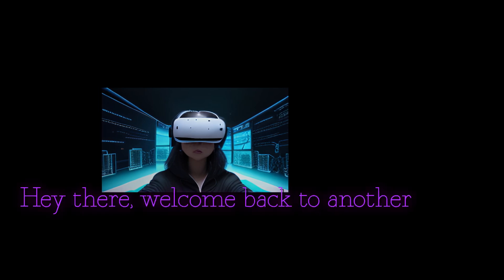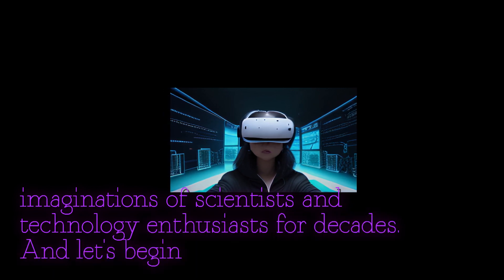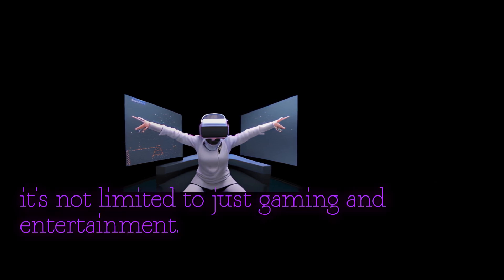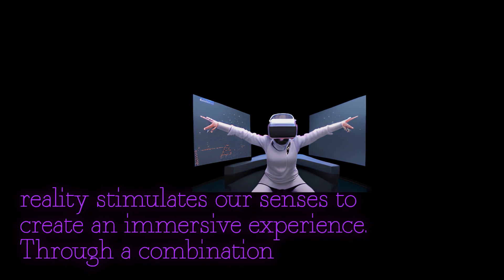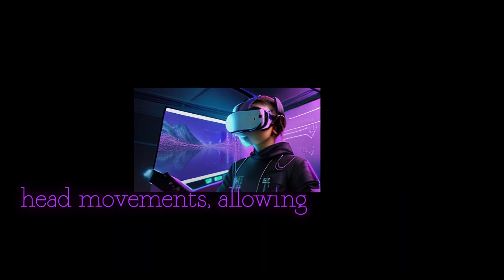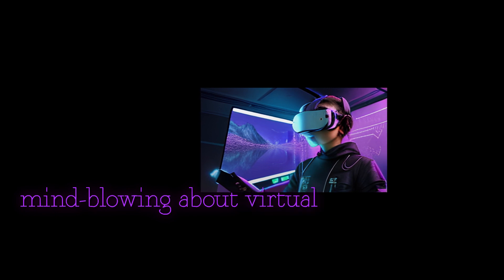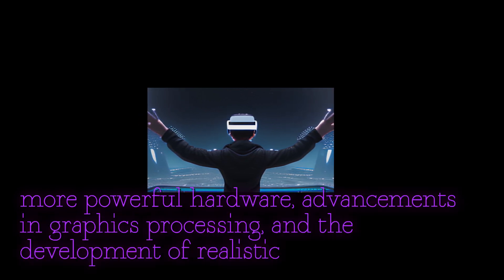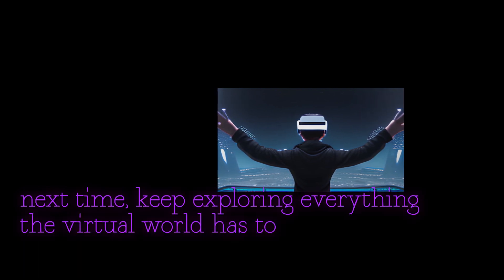Virtual Reality 101: An Introduction to Immersive Experiences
Virtual reality is a groundbreaking technology that immerses users in a completely virtual and interactive environment. In this captivating YouTube video, we delve into the fascinating world of virtual reality and explore its various applications and potential. With a duration of around 300 words, this video description provides a comprehensive overview of the topic.

Starting off with an introduction, this video takes viewers on an exciting journey through the history of virtual reality, tracing its origins back to the 1960s. It highlights the significant milestones and developments that have led to the current state of virtual reality technology, such as the introduction of head-mounted displays and advanced motion tracking systems.

Moving forward, the video delves into the inner workings of virtual reality, touching upon the key components that make it possible. It explains how headsets create an immersive experience by tracking the user's head movements and projecting realistic visuals through high-resolution displays. It also sheds light on the importance of hand controllers and haptic feedback devices, which enable users to interact with and feel the virtual environment.

Furthermore, this video explores the wide range of applications virtual reality has found in various industries. Viewers will discover how virtual reality is revolutionizing fields such as gaming, entertainment, education, healthcare, and even workplace training. The video showcases real-world examples and case studies that highlight the benefits and transformative potential of virtual reality in these sectors.

Moreover, this video description offers interesting insights into the future prospects of virtual reality. It discusses emerging technologies like augmented reality and mixed reality, which blend virtual elements with the real world, expanding the possibilities for immersive experiences. It concludes by highlighting the ongoing research and development in virtual reality, hinting at the exciting advancements that await us in the coming years.

In summary, this YouTube video on Introduction to Virtual Reality provides a comprehensive, 300-word description that takes viewers on an informative and engaging exploration of this groundbreaking technology. With its historical background, technical explanation, real-world examples, and future insights, this video is an excellent resource for anyone looking to understand and appreciate the incredible world of virtual reality.